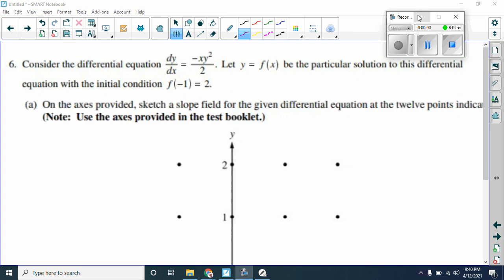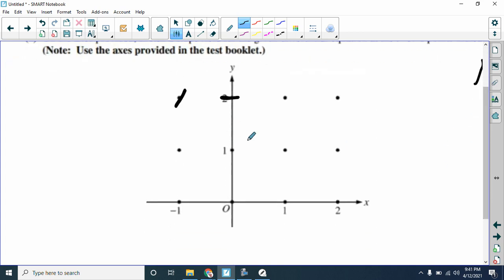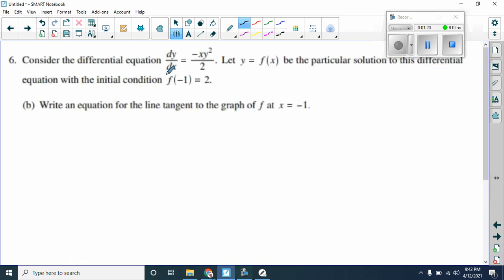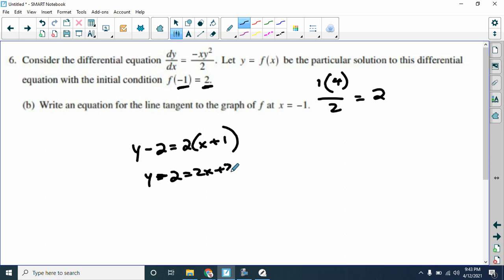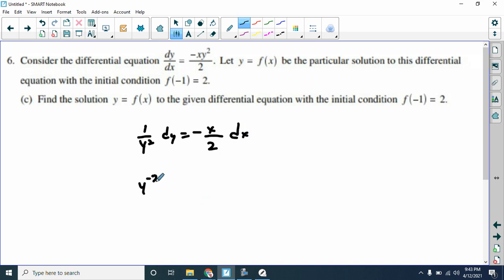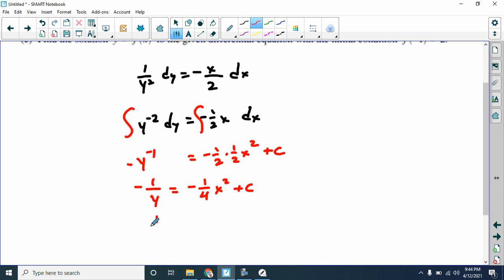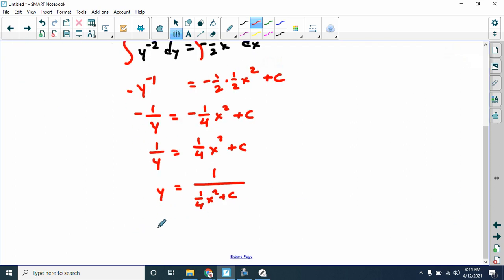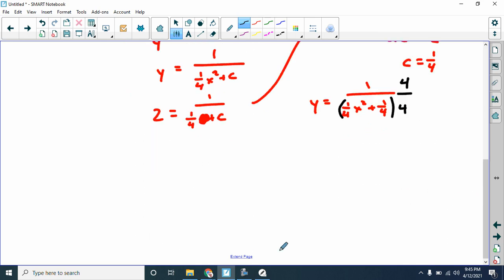Unit 6 Study Guide AP #6